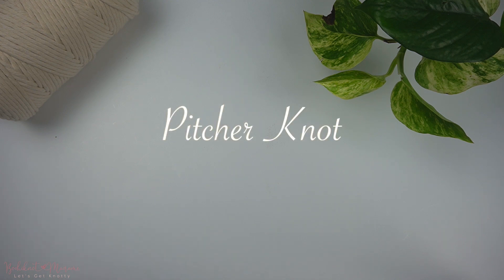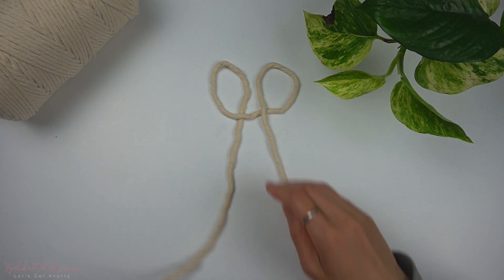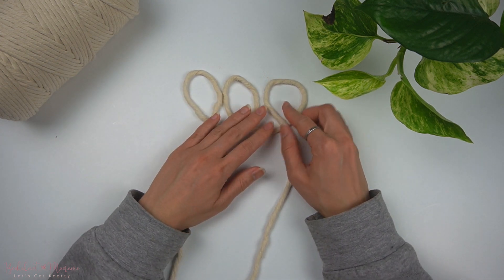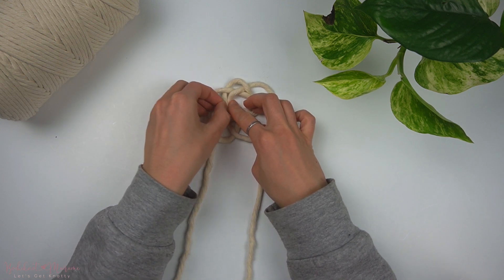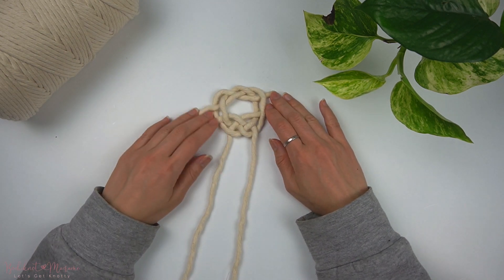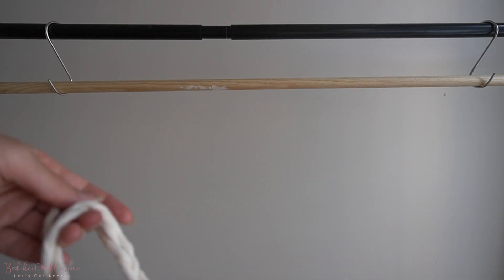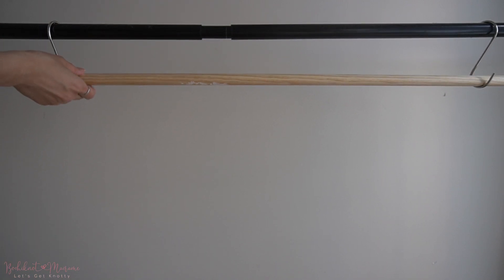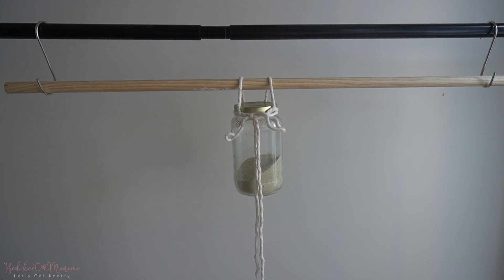The Most Versatile Macrame Knot | The Pitcher Knot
Explore the Pitcher knot in today's tutorial—a versatile knot designed for hanging pitchers or jars on objects like dowels, sticks, or cords.

Learn the step-by-step process, gaining both a practical skill for home organization and a creative touch for DIY projects.

This guide provides a quick and comprehensive understanding of the Pitcher knot, enhancing your knot-tying skills for various applications. Let's dive in and master this knot together!

If you would like to follow along in my other macrame knot series to learn more knots or patterns and unique designs, be sure to check out my macrame knot series playlist: